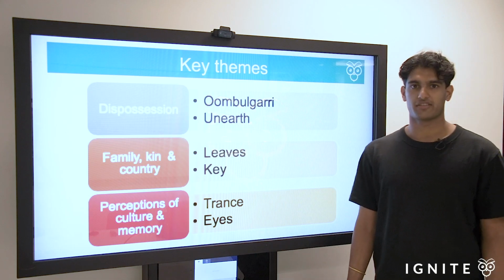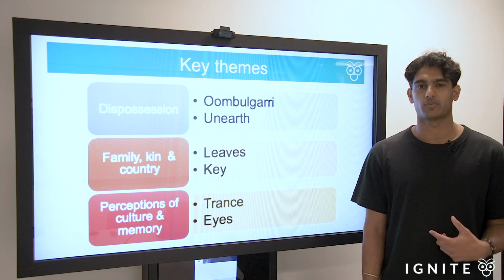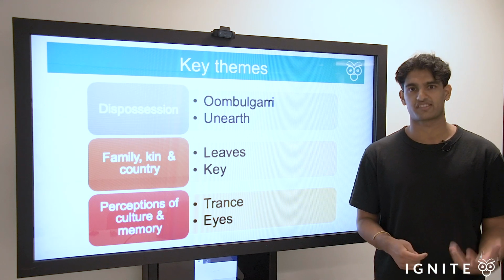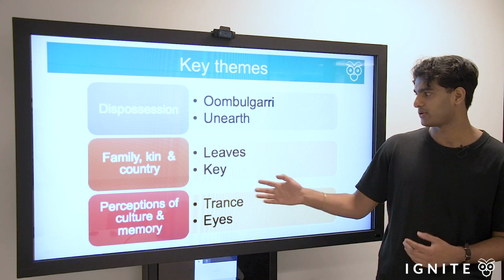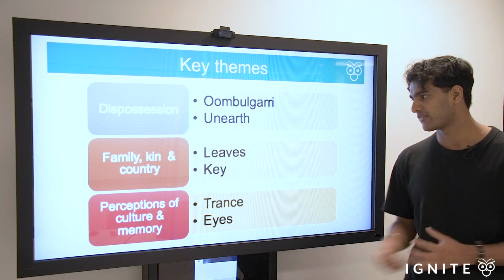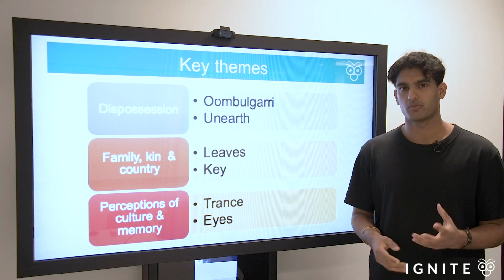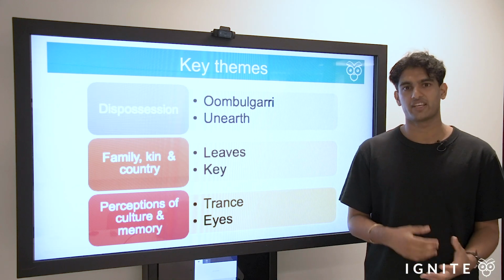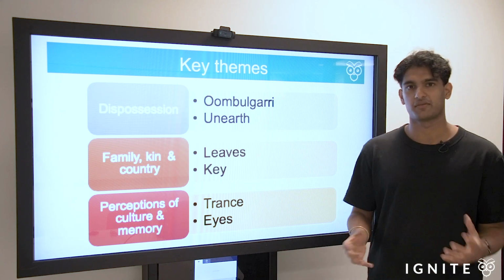What are the Key Themes in Ali Cobby Eckermann's poetry 'Inside My Mother'?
This video will take you through the key themes explored in Ali Cobby Eckermann's poetry 'Inside My Mother'. For a complete essay guide on this text, or any other text, check out

We acknowledge the Traditional Owners of country throughout Australia and recognise their continuing connection to land, waters and culture. We pay our respects to their Elders past, present and emerging.